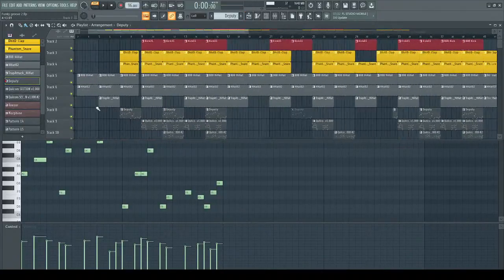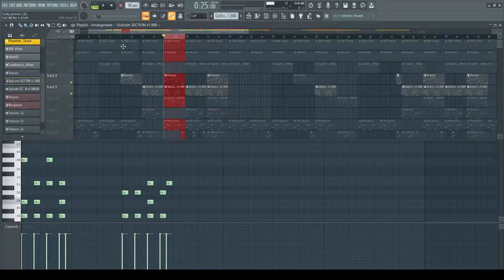Bounsir Music - how I made Funky Groove 2 (beats in FL studio)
Going to show you how I made this Funky Pop Beat in FL studio.